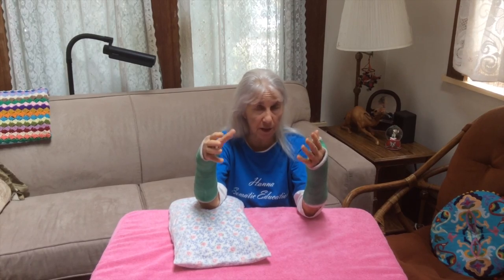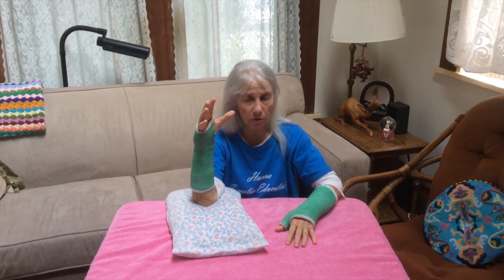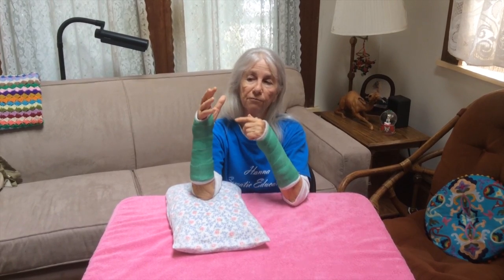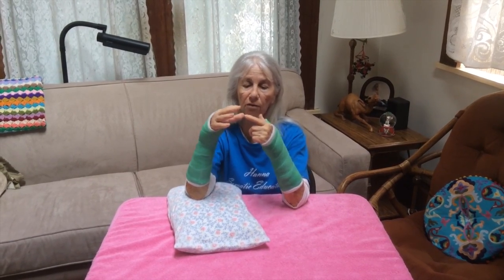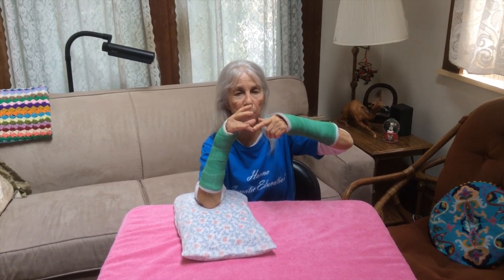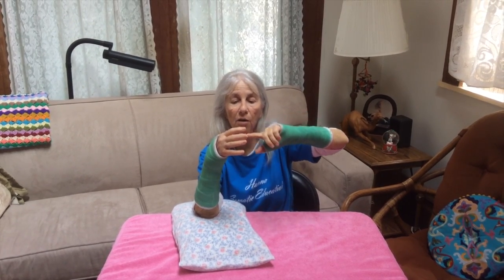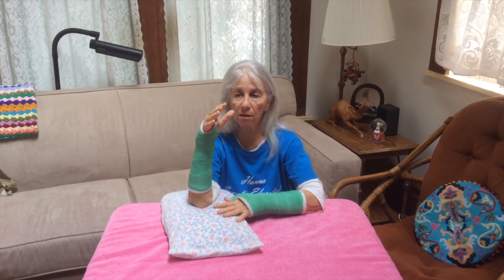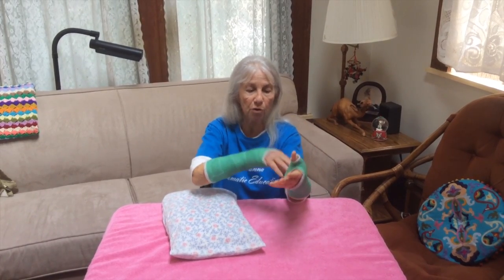Finger Movements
Personal finger movements I practiced due to my injuries in which I had casts on both wrists.